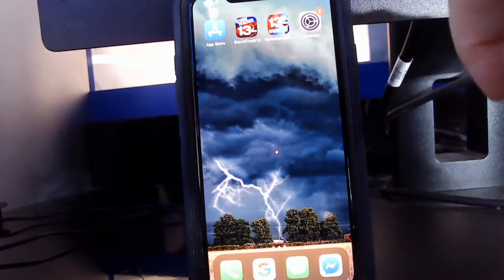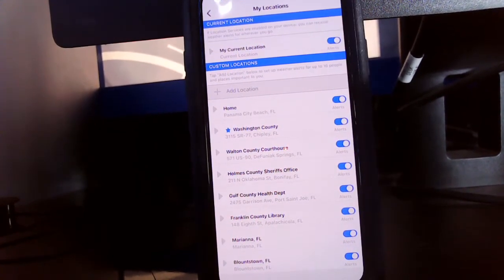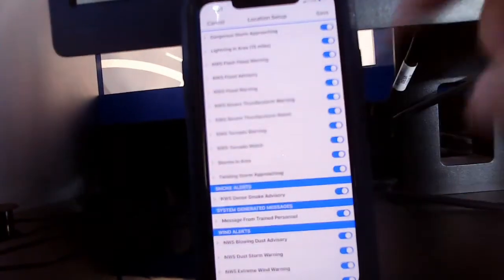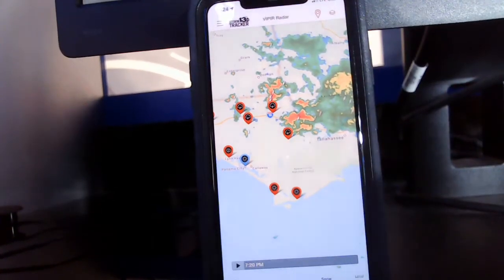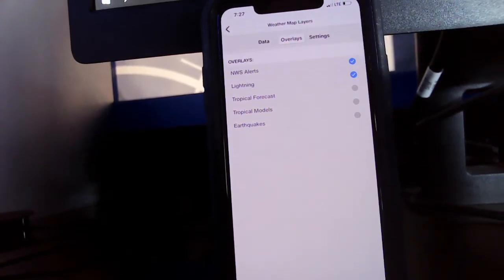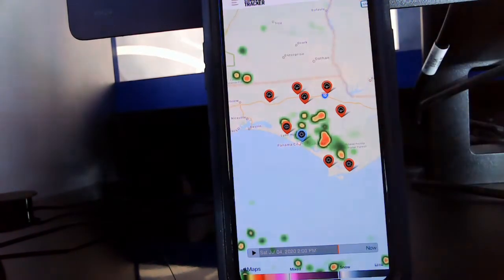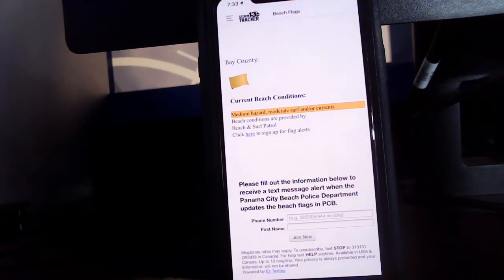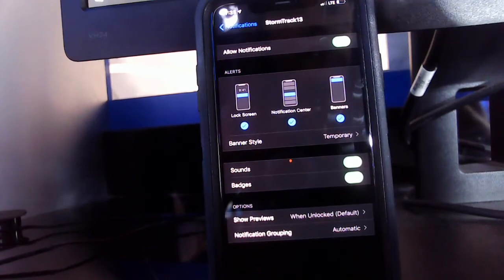StormTrack13 App Tutorial